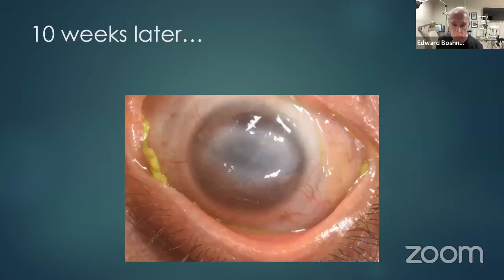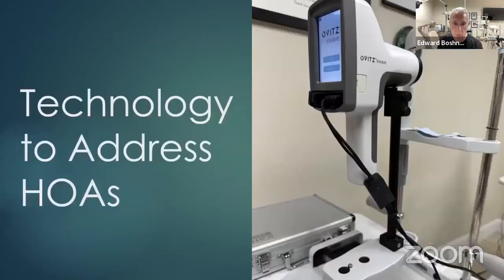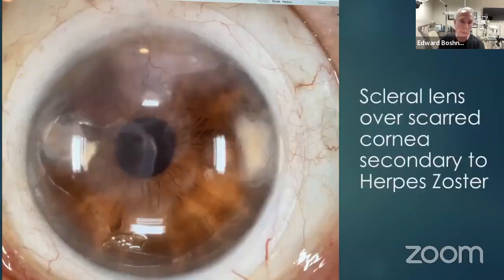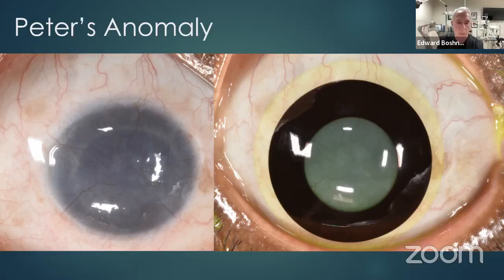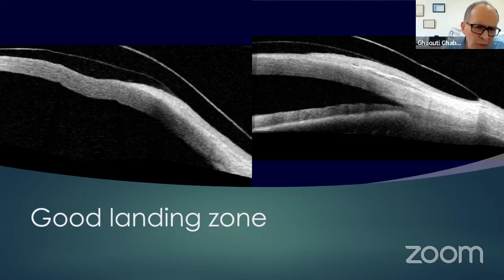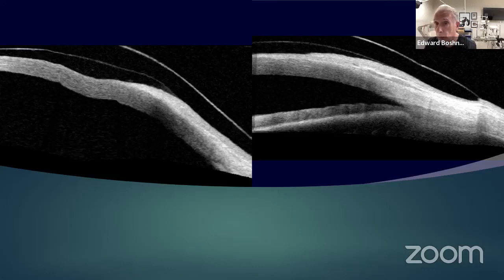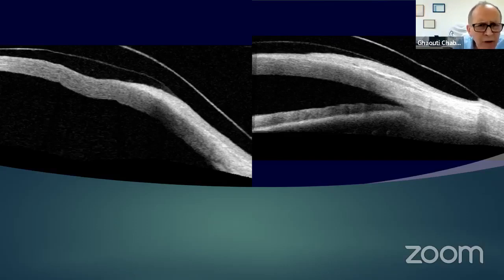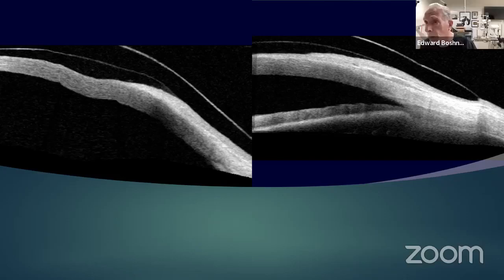Exploring Scleral Lenses: A Webinar on Ocular Solutions with Dr. Edward Boshnick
Welcome to my webinar hosted by the Formation Continue Optométrie group on June 29, 2023. As Dr. Edward Boshnick, a globally recognized authority in the field of Scleral Lenses, I'll be sharing my extensive knowledge and insights on Scleral Lenses and their transformative power in managing ocular complications. This session will provide a deep dive into how these larger, gas-permeable lenses, resting comfortably on the sclera, can significantly improve vision for patients with corneal irregularities and severe refractive errors. Join me as we explore the world of Scleral Lenses and their potential to enhance vision clarity. Don't miss out on this opportunity to learn from an expert in the field.